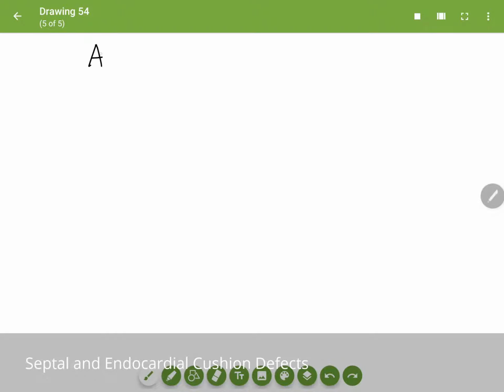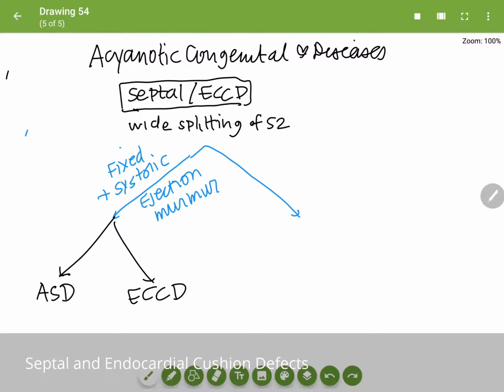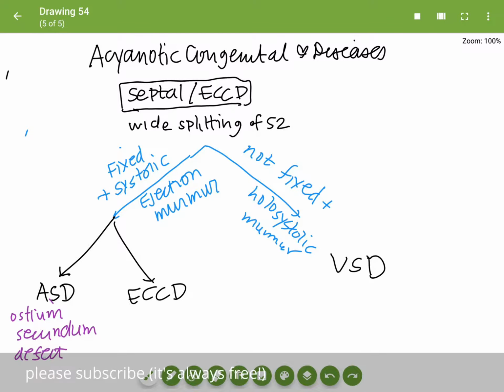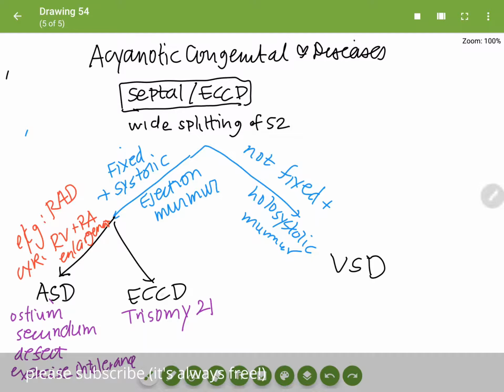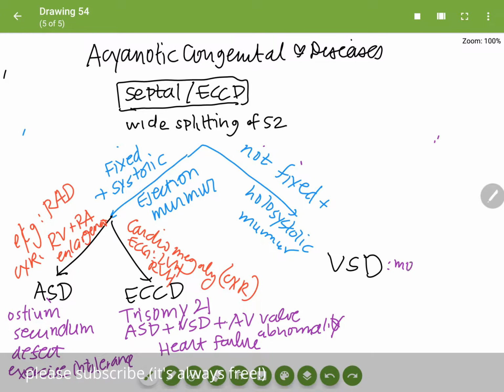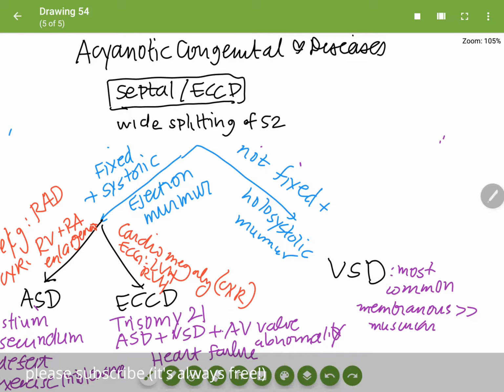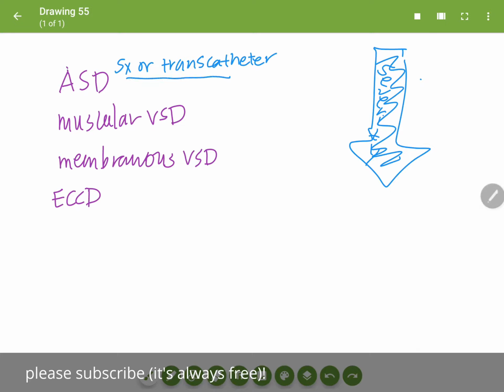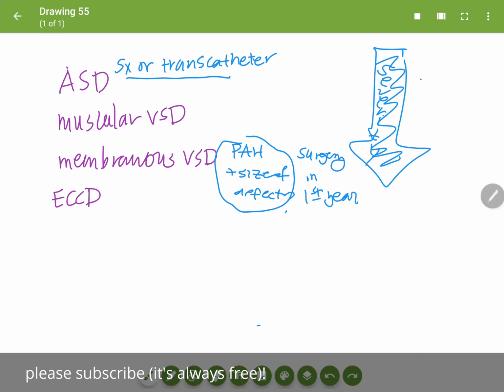Endocardial Cushion and Septal Defects: Pediatric Cardiology